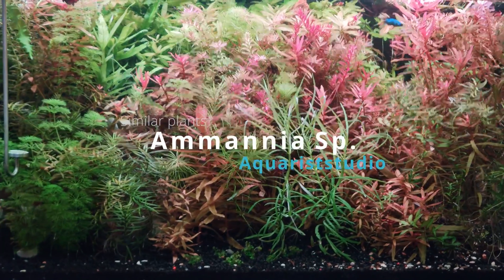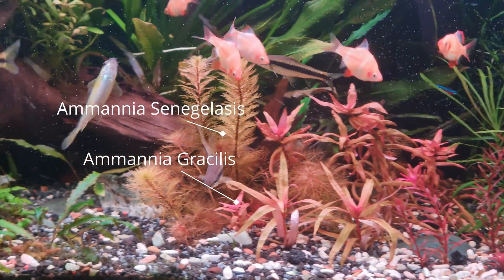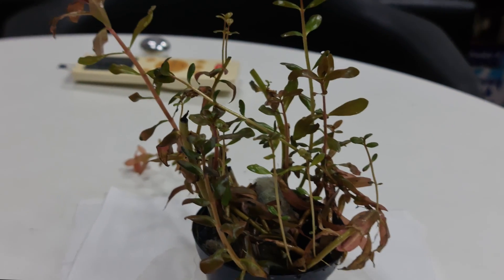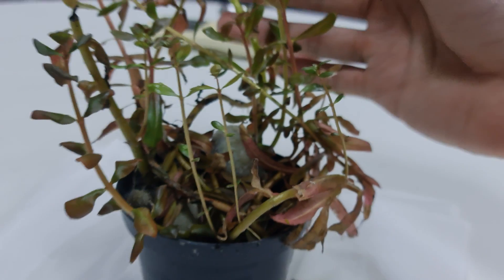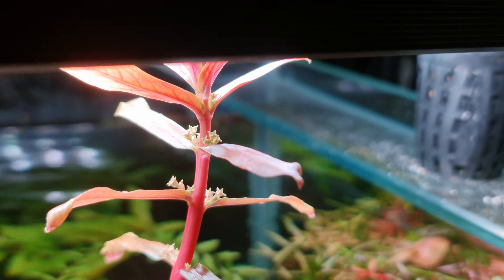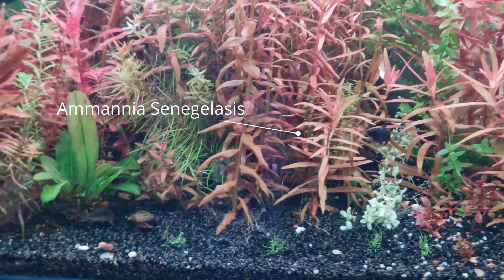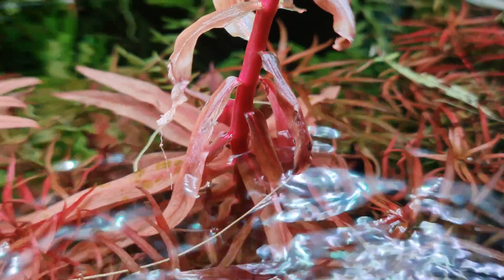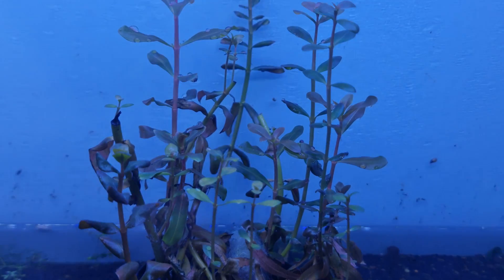Ammannia Sp 'Senegalensis' and Ammannia Sp 'Gracilis': A Case of Two Identical Aquarium Plants.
In this video i explain how i try to tell these two plants apart through several methods. And some small experiments to distinguish them!

*Do note that Ammannia Sp 'senegalensis' is spelled wrongly in the video.